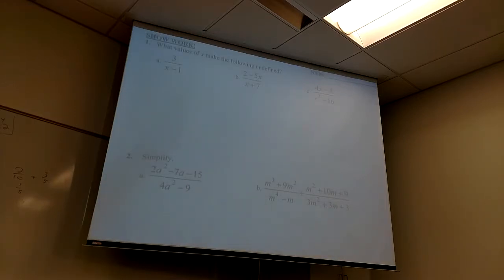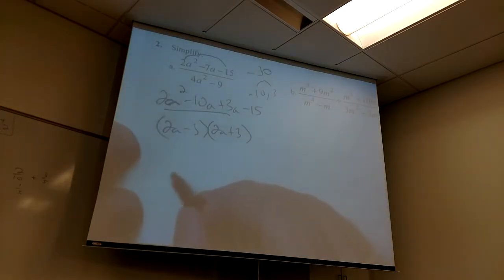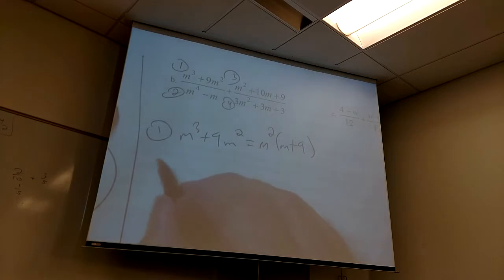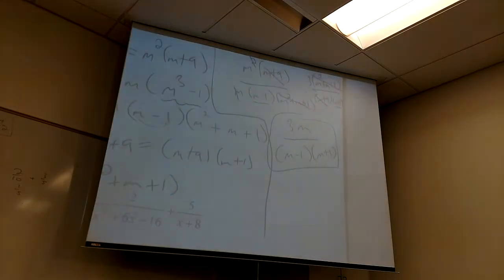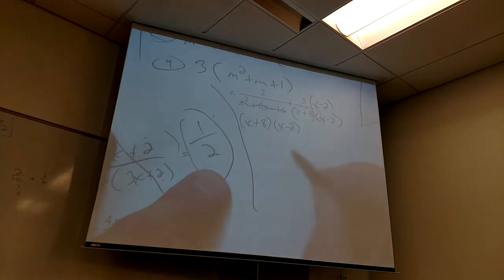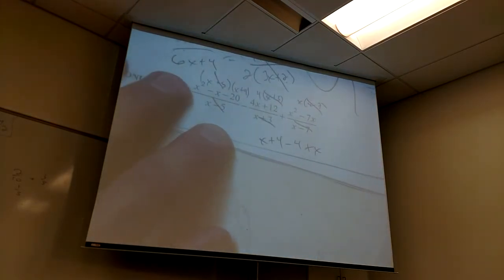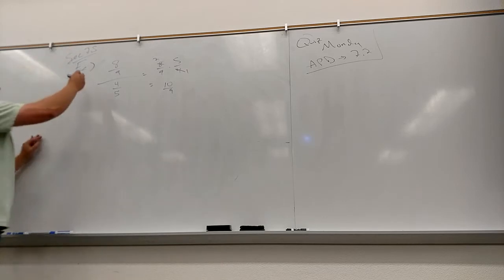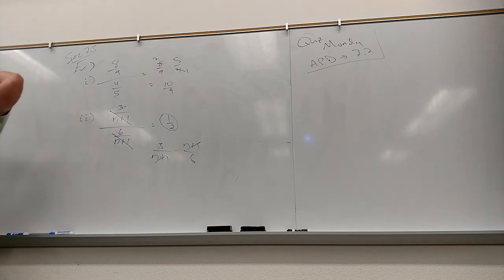Math 110, June 14 Lecture, Part 2